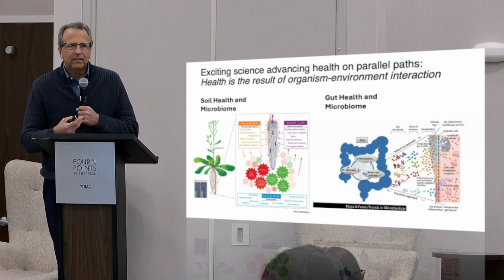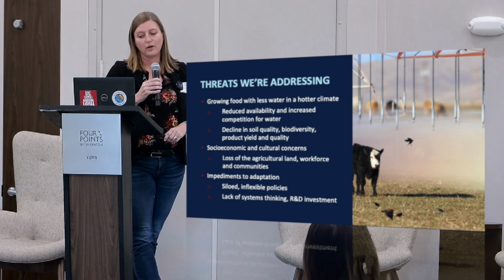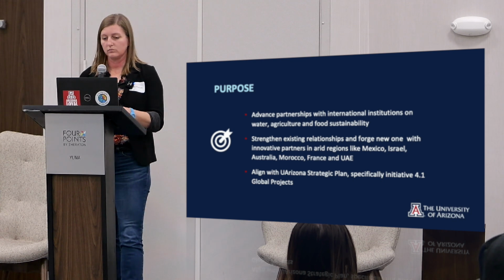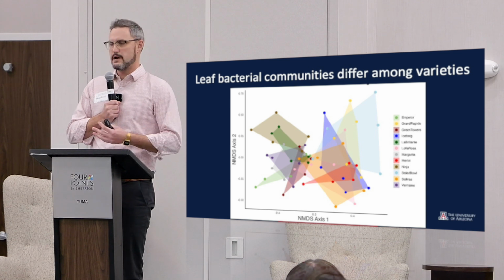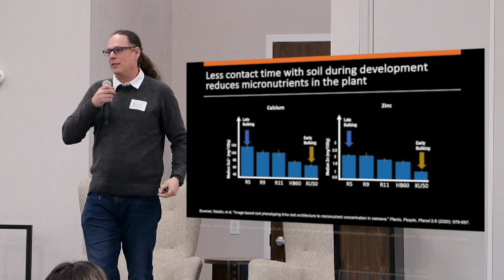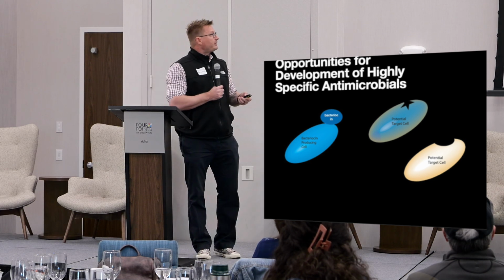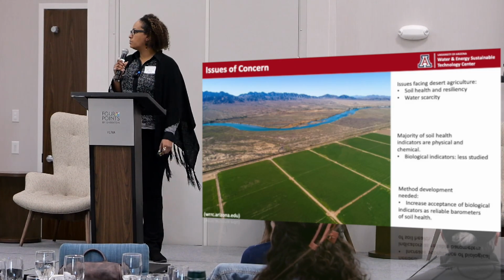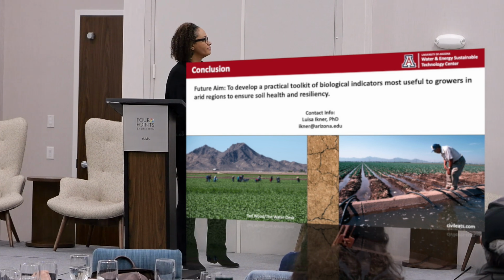Session One: Use-Inspired Research for Addressing Soil Health Needs of Desert Ag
In the first session of the symposium, University of Arizona researchers take the stage to discuss the importance of use-inspired research in tackling soil health challenges. Join us as they delve into innovative approaches and practical solutions for enhancing soil health.

0:00 - Session 1 Intro - Dr. Joey Blankinship
0:01:34 - Uarizona's Roots in Soil Health Research - Dr. John Chorover
0:20:39 - UArizona Presidential Advisory Commission Report - Kim Patten
0:38:39 - ARID: Finding Solutions for Challenges Facing Arid Land Agriculture - Dr. Duke Pauli
0:56:33 - Higher Yields from Degraded Land - Advances in Quantifying and Understanding Root-Root Interactions - Dr. Alexander Bucksch
1:15:01 - Searching for Next Generation Highly Specific Agricultural Antimicrobials - Dr. David Baltrus
01:34:11 - Microbial Activity as an Indicator of Biological Soil Health: Taking Action to Advance Method Development - Dr. Luisa Ikner